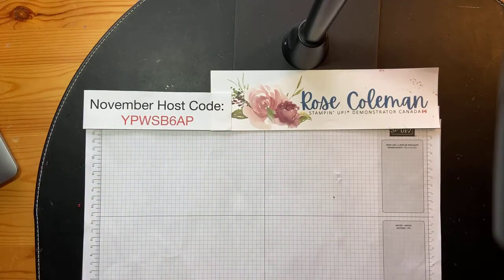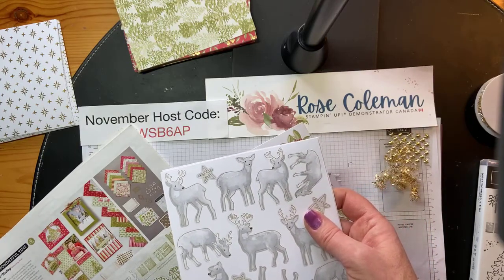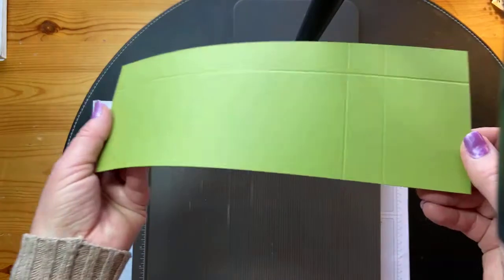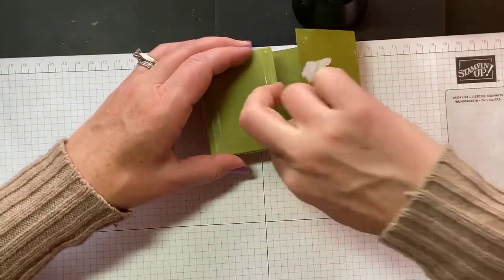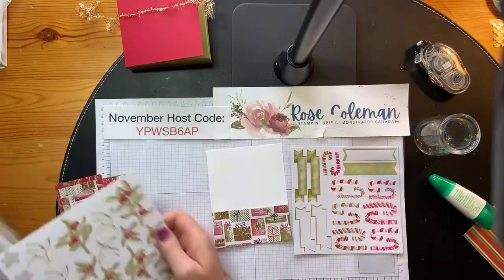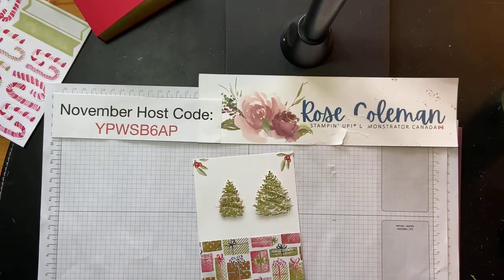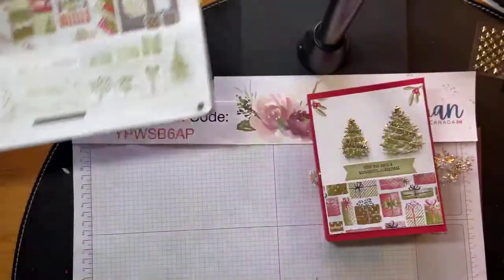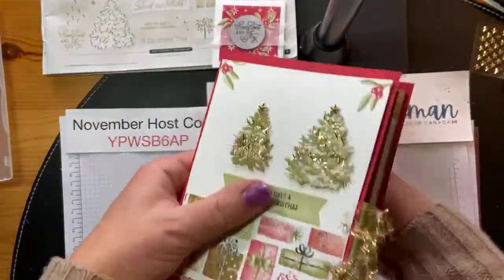An easy Gift box for your hand stamped cards!